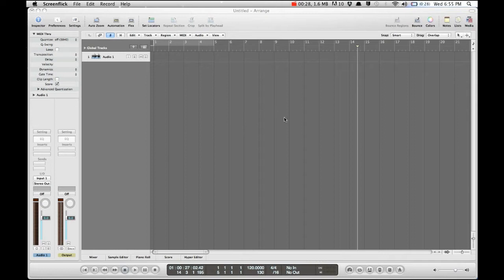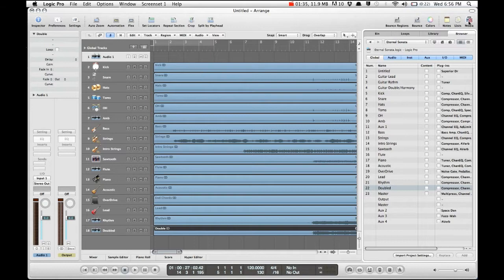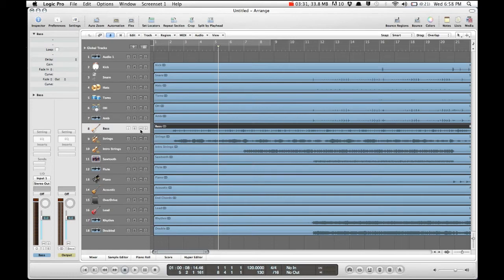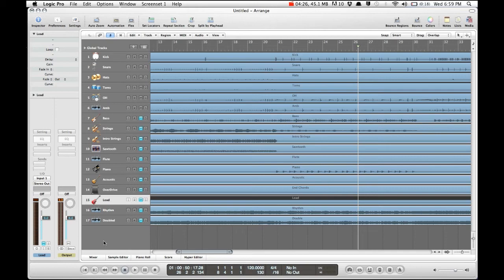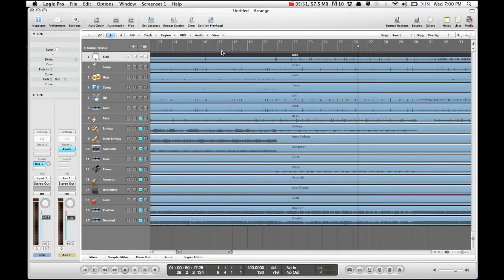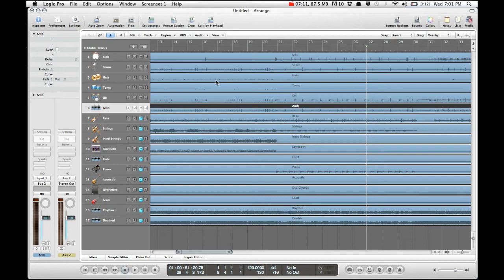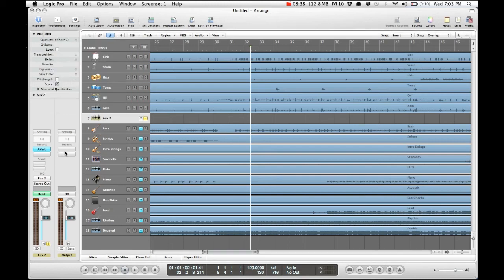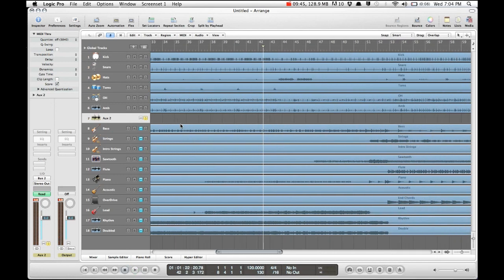Video Tutorial: Setting up a mixing session - Part 1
In this video I show you how I start to set up my mixing sessions with audio files using channel routing. I also briefly explain bus/aux tracks.